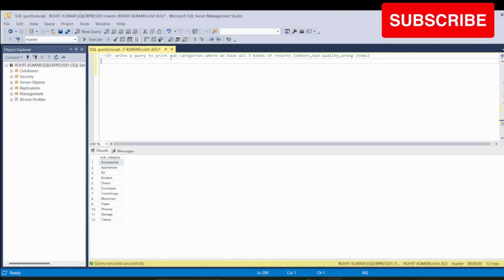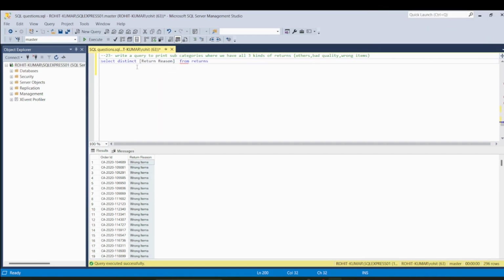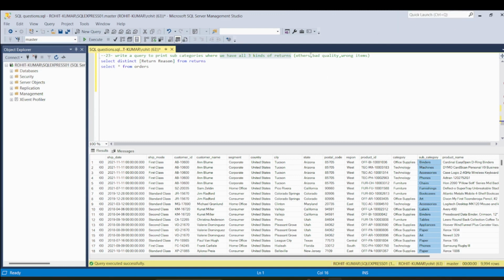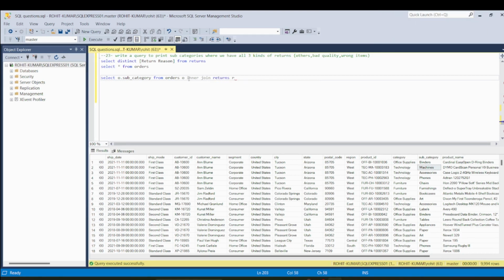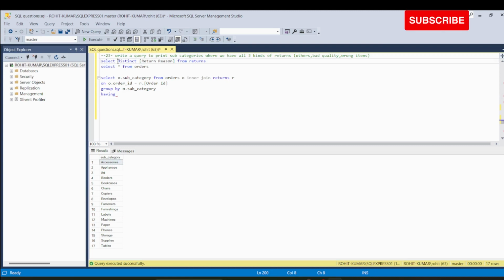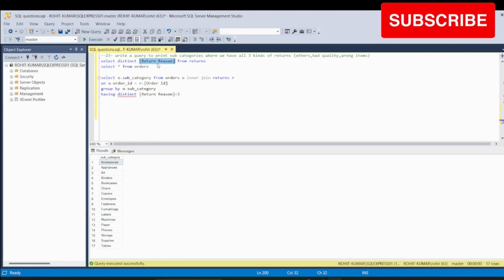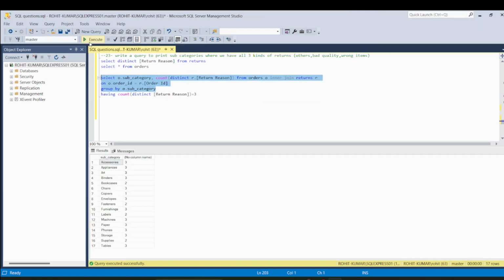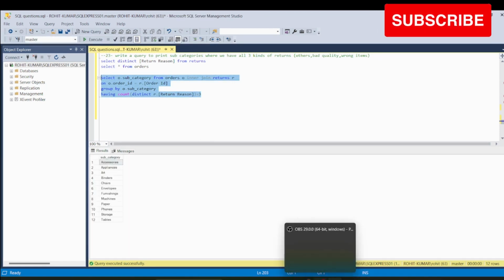How to find sub categories where we have all 3 kinds of returns || Amrita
Hello Everyone! Today in this video I am going to introduce you to inner join and having with group by in SQL, and how to do it.